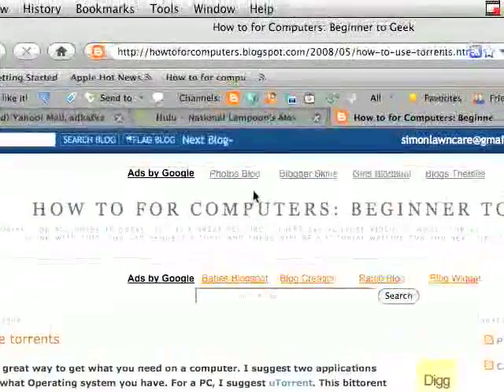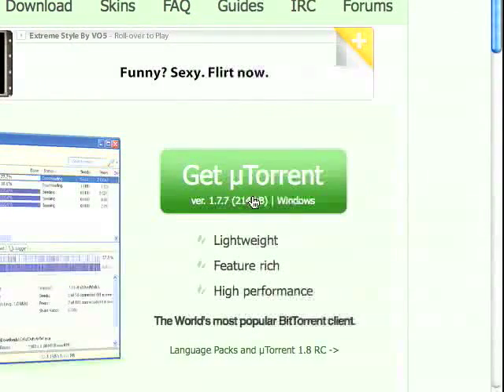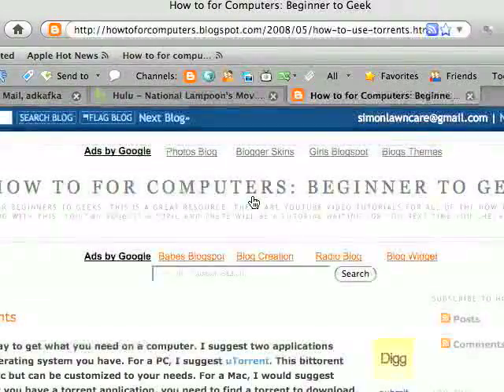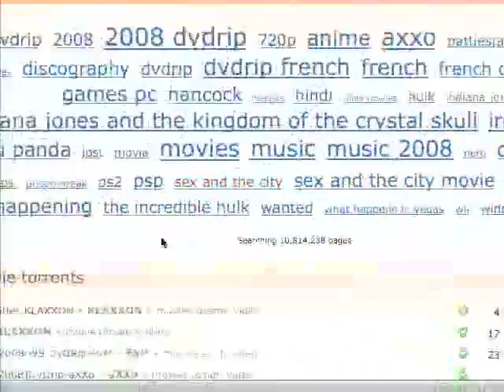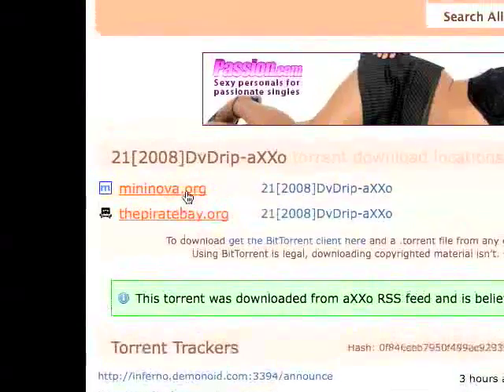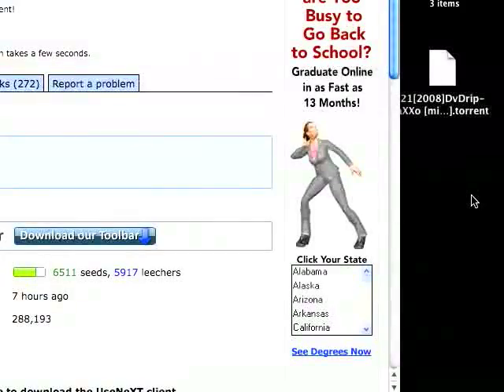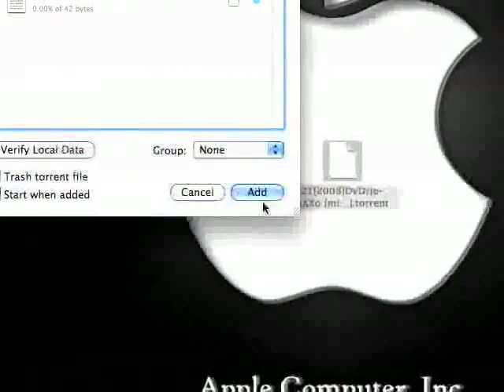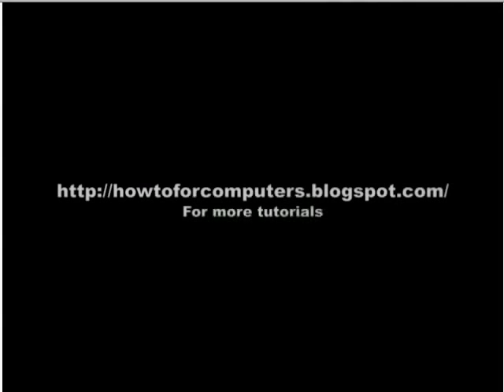How To: Download And Use Torrents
Torrents are a great way to get what you need on a computer. I suggest two applications depending on what Operating system you have. For a PC, I suggest uTorrent. This bittorent application is very basic but can be customized to your needs. For a Mac, I would suggest Transmission Now that you have a torrent application, you need to find a torrent to download. I would suggest two websites, Mininova and isoHunt. What you will do is got of one of the websites, and type in what you need in the search box. Then, you are trying to find a torrent that has many seeds and not as many peers. Additionally, the feedback will be very helpful. I would suggest sorting your search by seeds than picking one with the most reviews or feedback. Once you have picked a torrent, click download. Once downloaded, open it up with the torrent application I suggested downloading before (uTorrent or Transmission). This process will take a while depending on the amount of seeds and peers the torrent has. Thank you for reading and please post a response if you have a comment or question.